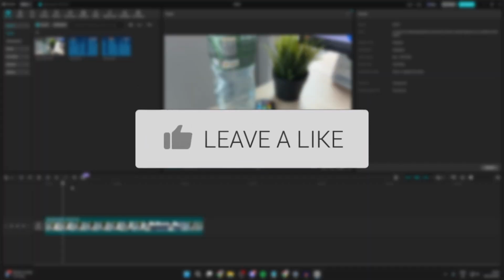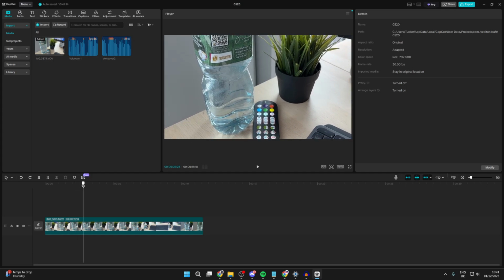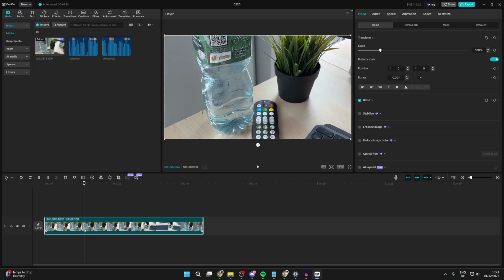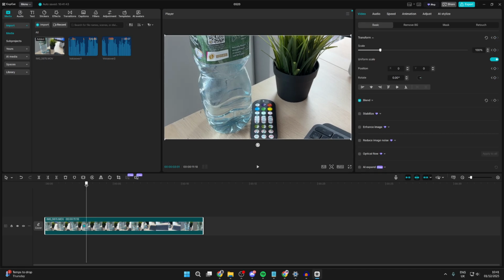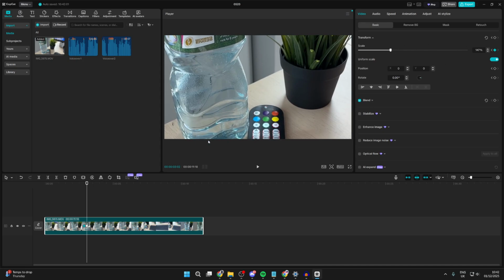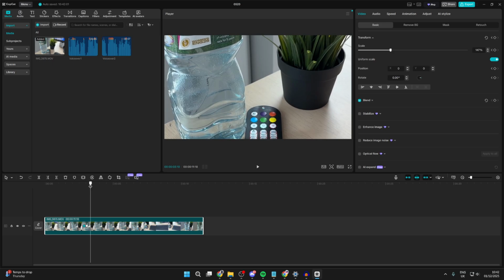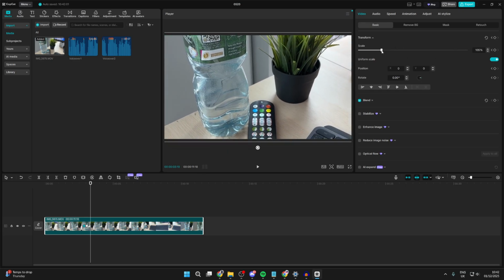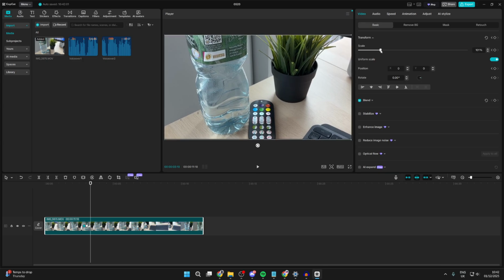How To Zoom In and Zoom Out In CapCut PC - Step By Step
Learn how to zoom in and zoom out in capcut pc in this video.

GuideRealm